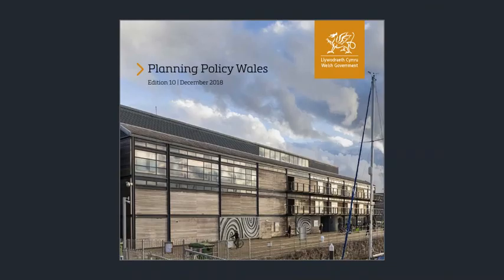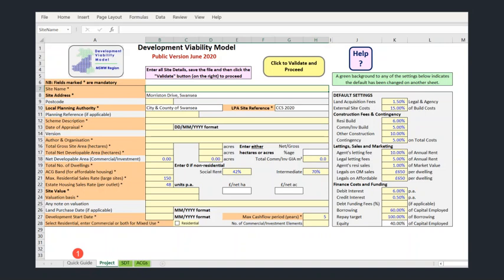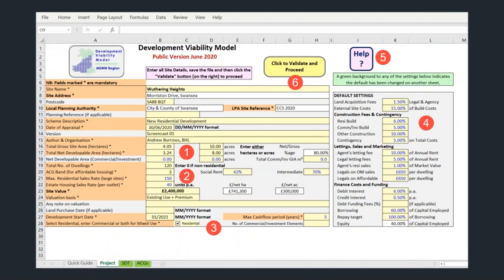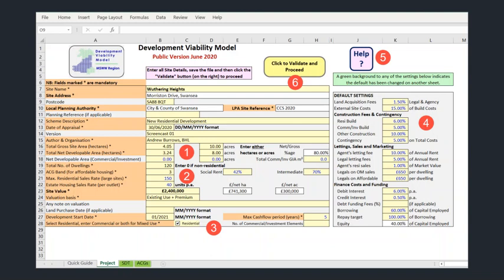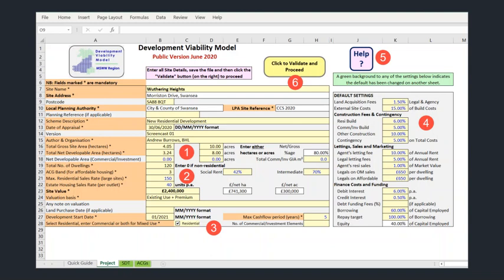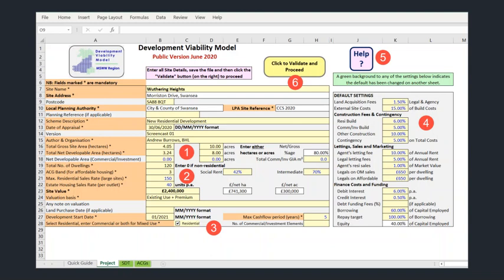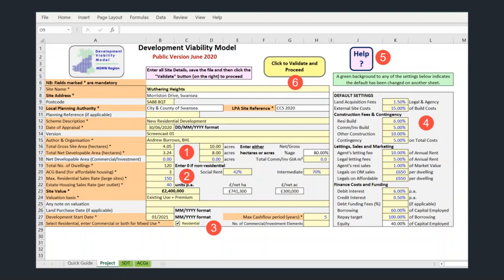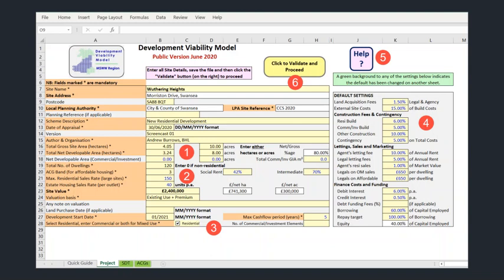1. Introduction to the Development Viability Model (DVM) for planning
The DVM has been created as a comprehensive, user-friendly model that can be used by site promoters and decision makers for the purpose of assessing the financial viability of a development proposal.  This video provides an introduction and overview of the DVM.

The DVM is endorsed by the Council as an appropriate tool for submitting required viability assessments in support of LDP 'Candidate Site' submissions.